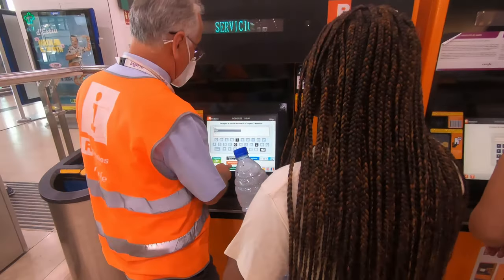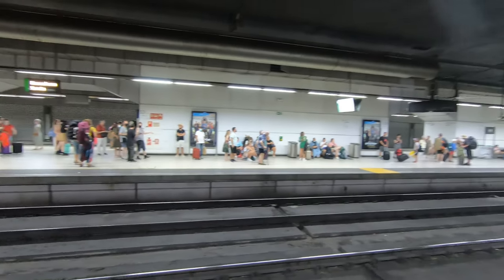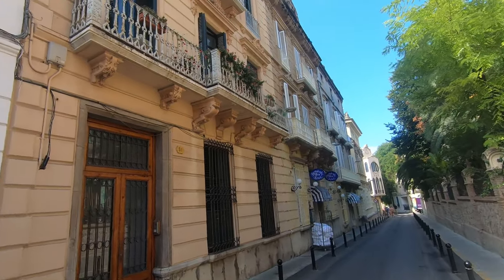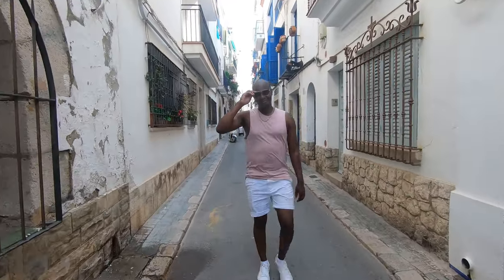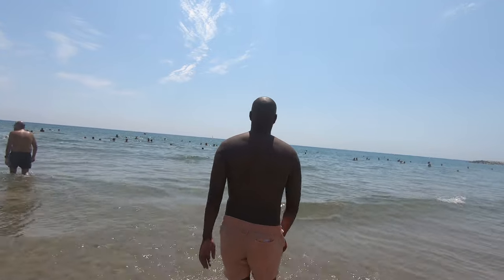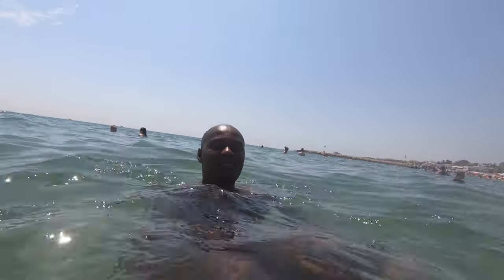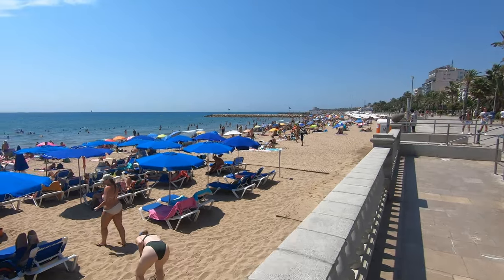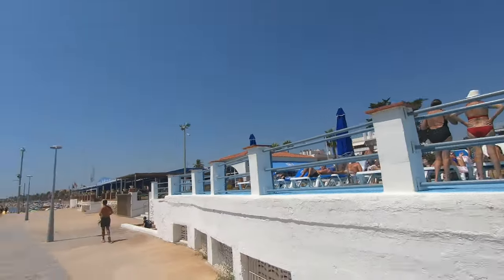SPAIN VLOG - ESCAPE TO SITGES: A DAY TRIP FROM BARCELONA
Join us as we take a break from the bustling city of Barcelona and venture into the charming coastal town of Sitges on a day trip. In this vlog, we'll show you the beautiful beaches, picturesque old town, and stunning architecture that make Sitges a hidden gem of Catalonia. You'll also get a taste of the relaxed pace of life and friendly community that attract many retirees and locals to this town. From wandering the streets to soaking up the sun, we'll take you along on our adventure and give you a glimpse into the culture and lifestyle of this quaint Mediterranean town. So sit back, relax, and come with us on our journey to Sitges!